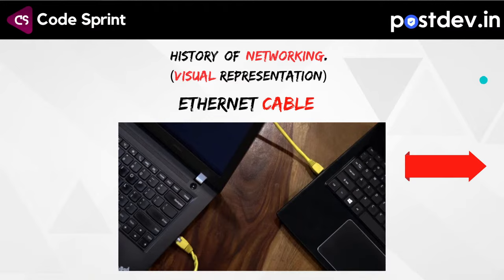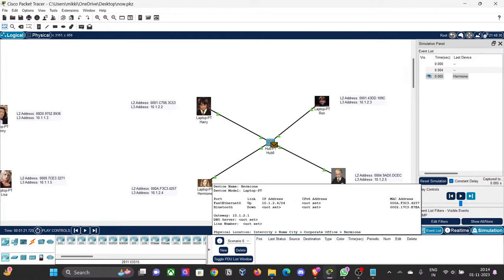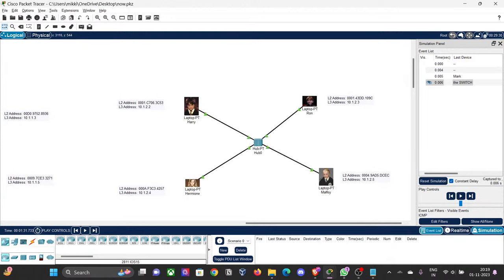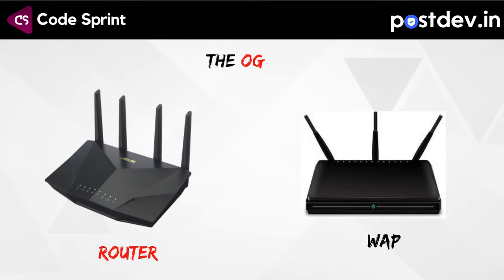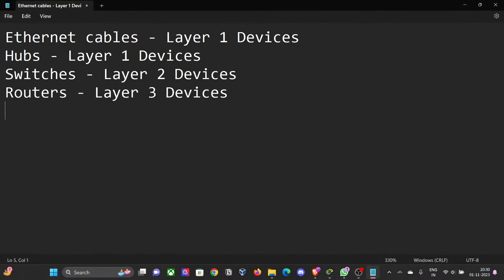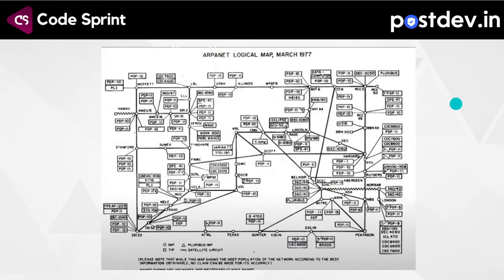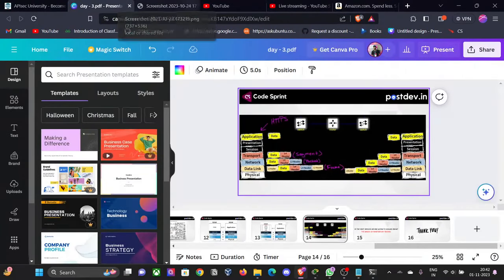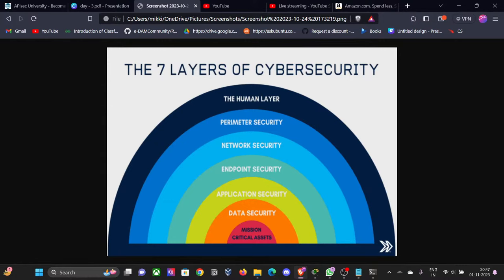Networking & TCP/IP vs OSI | Cyber Security Bootcamp | Code Sprint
Day 3 of Cybersecurity Bootcamp is live!

Unravel the secrets of networking and dissect the TCP/IP vs OSI models. Essential knowledge for safeguarding the digital realm. Tune in now!